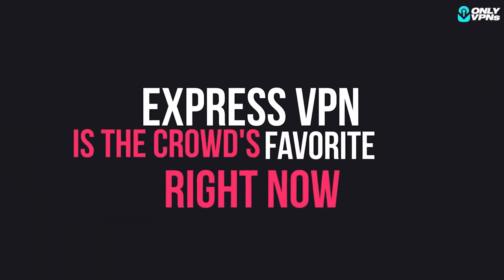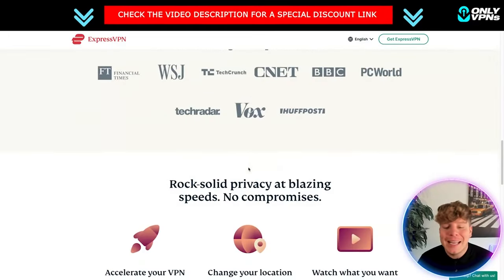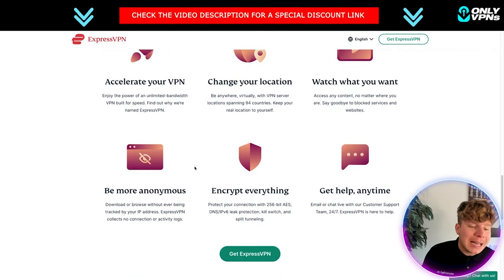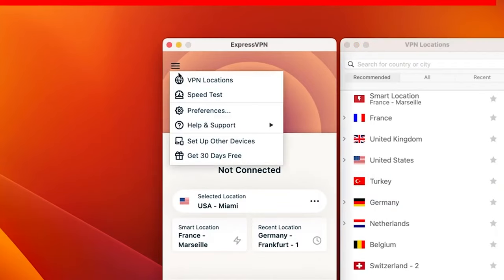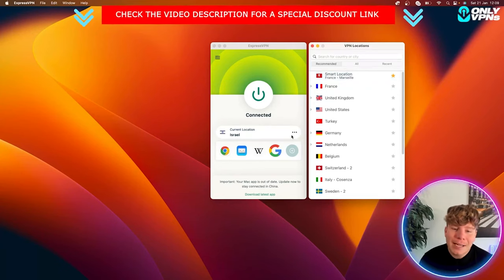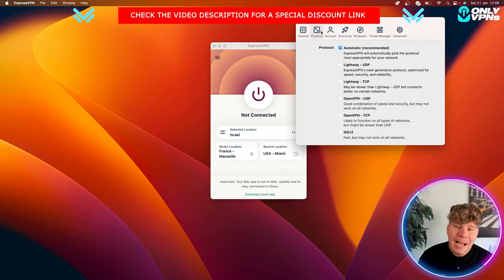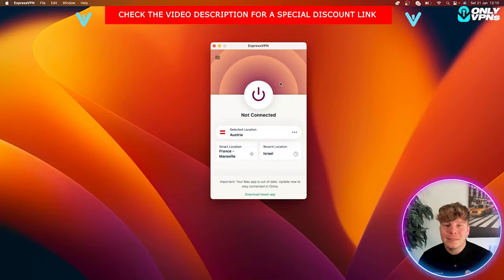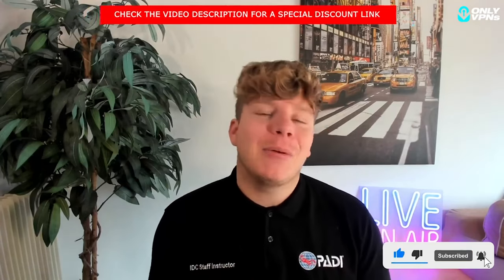VPN Reviews 💵 vpn reviews 2023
🔥The Best VPN 🔥 What is the best version of NordVPN?👇

 • The Best VPN 🔥 What is the best versi...

⭐Welcome to our VPN Reviews Video!

In a digital landscape filled with threats to online security and privacy, choosing the right Virtual Private Network (VPN) is crucial. Welcome to our latest video, where we dive into the realm of VPN Reviews, guiding you through the labyrinth of options to help you make the best choice for your online protection.

🔍 The Power of Informed Choices
With numerous VPN providers available, making a decision can be overwhelming. Our video equips you with the knowledge you need to make an informed choice. We present in-depth reviews, expert opinions, and user experiences, all designed to empower you to select the ideal VPN for your needs.

🛡️ Expert Insights on Security
The primary reason for using a VPN is security. We analyze the encryption protocols, logging policies, and overall security features of the VPN providers in our reviews. Discover which VPNs provide military-grade protection against cyber threats and safeguard your sensitive data from prying eyes.

🌐 Bypassing Geo-restrictions and More
Beyond security, VPNs offer the ability to bypass geo-restrictions and access region-locked content. Our reviews cover the VPNs that excel in granting you access to a world of entertainment, no matter where you are. From streaming platforms to websites, enjoy unrestricted online access.

⚙️ Performance Matters
A VPN's impact on internet speed is a concern for many users. Our video puts different VPNs to the test, measuring their impact on download and upload speeds. Discover which VPNs provide seamless browsing, buffer-free streaming, and smooth online gaming experiences.

🤝 Your Digital Privacy Partner
We understand the importance of keeping your online activities private. Our reviews highlight VPNs that uphold a strict no-logs policy, ensuring that your online footprint remains invisible. Take control of your digital identity with a VPN that respects your privacy.

As you continue on your journey to discover the best VPN, be sure to explore the rest of our channel. We offer a wealth of content ranging from tech tips to cybersecurity insights, all aimed at enhancing your digital experience.

Hope you enjoyed our VPN Reviews Video!

⏰ TimeStamps ⏰

0:00 express vpn review intro
0:11 express vpn review summary
3:27 express vpn review outro